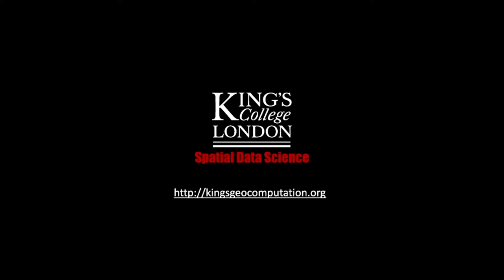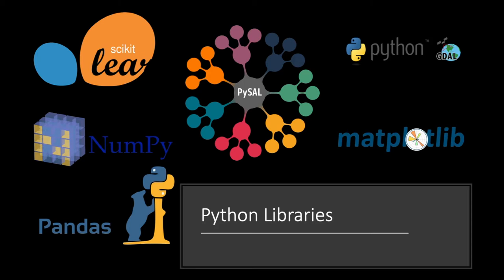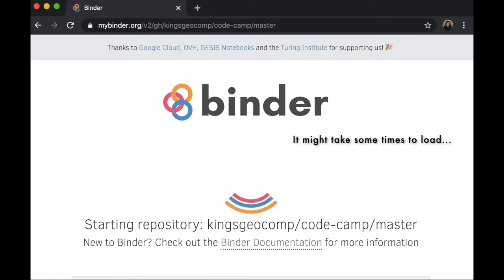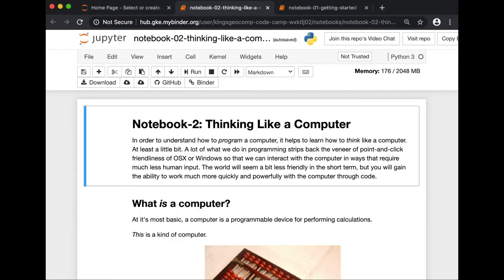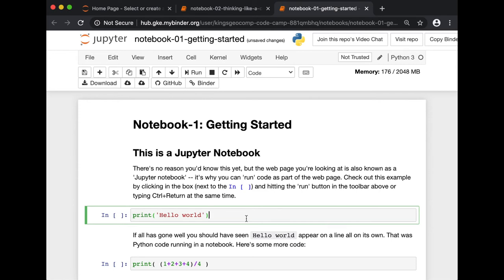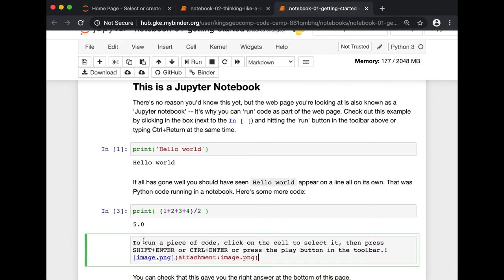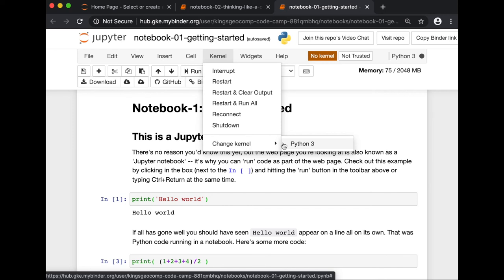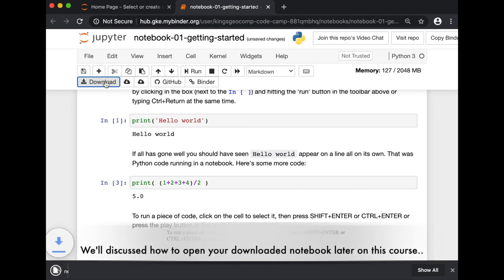Code Camp1: Introduction (Notebook 1 and 2)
An introduction to code camp by King's Spatial Data Science Pathway available

Video credit: Dr Zara Shabrina